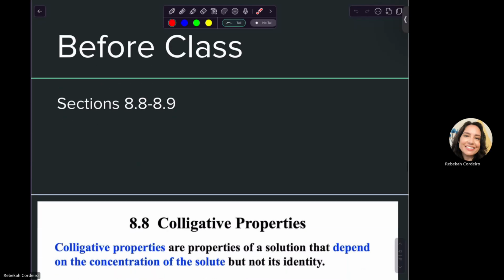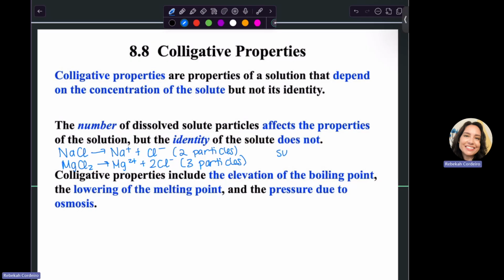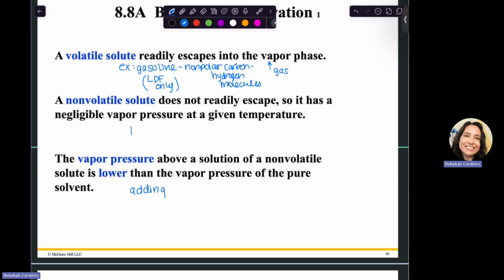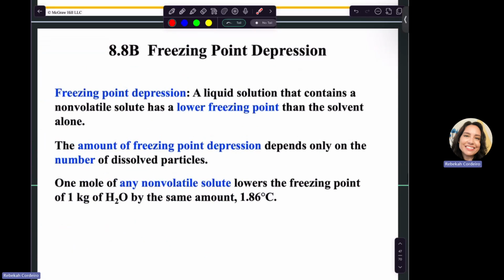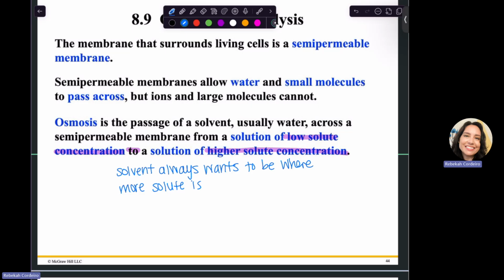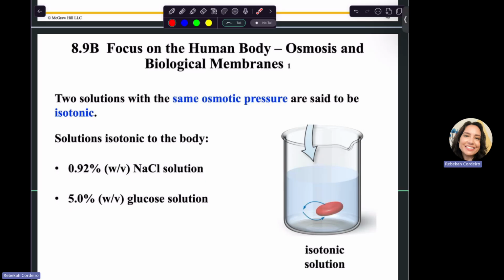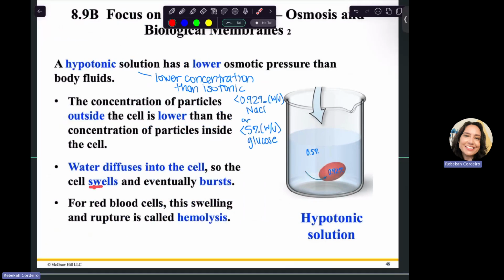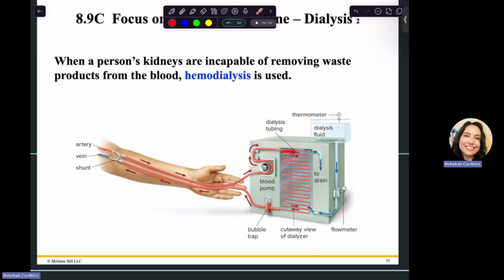Chem 1151 Sections 8.8-8.9